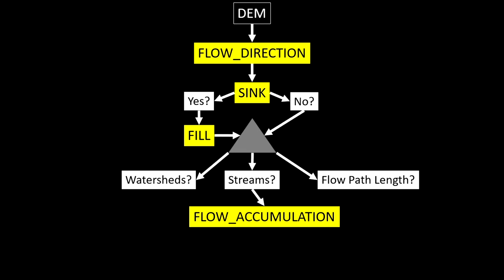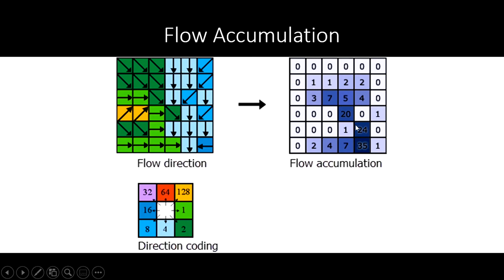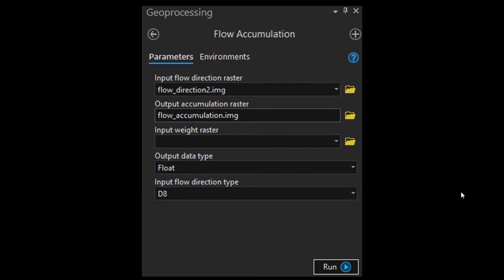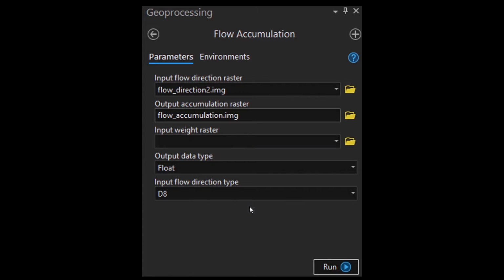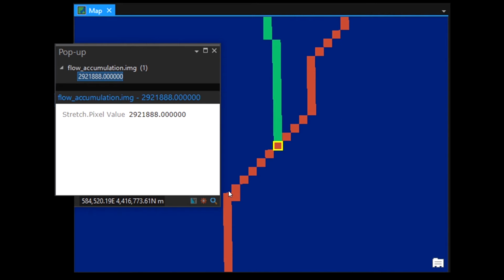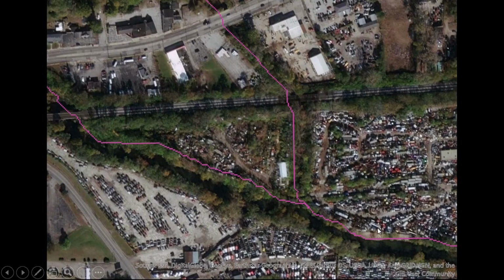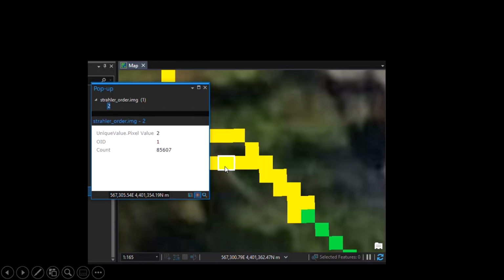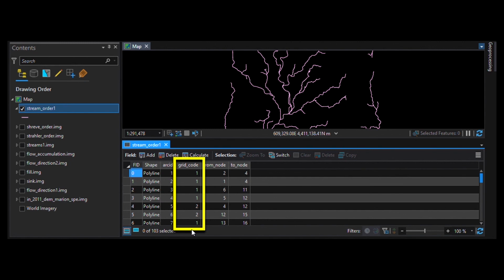Video 9.3 (Flow Accumulation, Stream Networks)